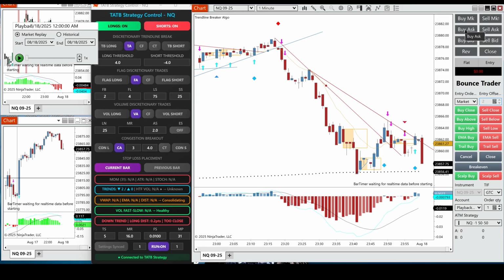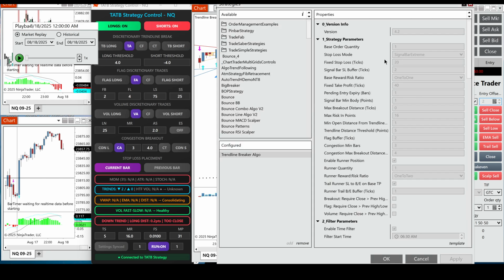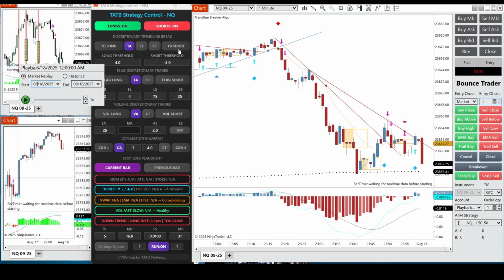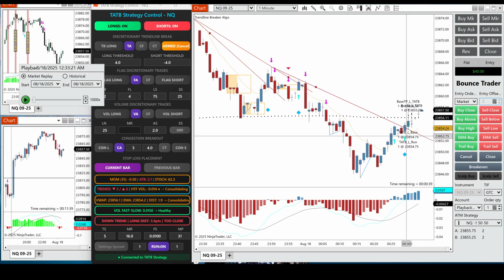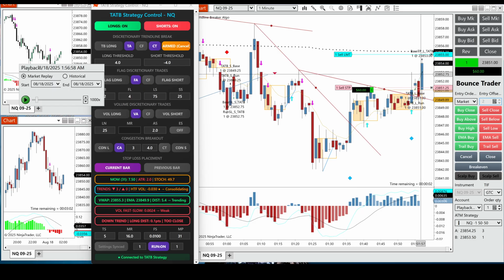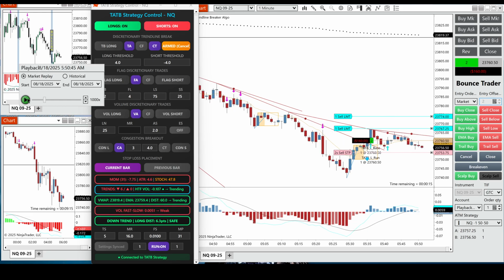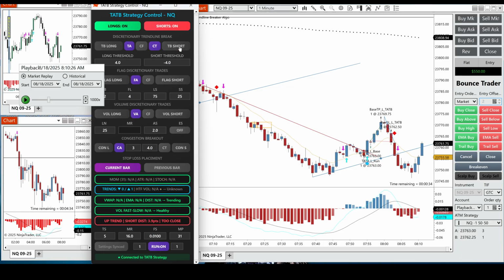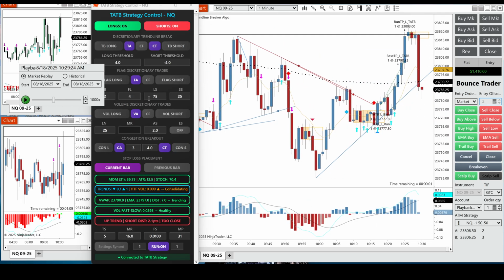Trend Line Breaker System Update V4.3 - Compounding signals - Tradersally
sale ends this week

you get Algo
Addon
Congestion indicator for ninjatrader
VWAP indicator
Volume indicator
Bull Bear Flag Breakout
Trendline breaker indicator for ninjatrader